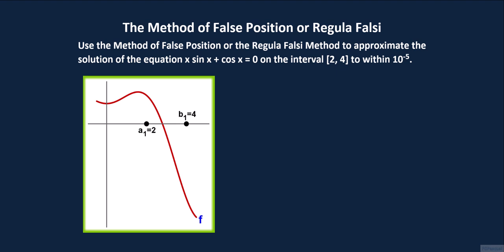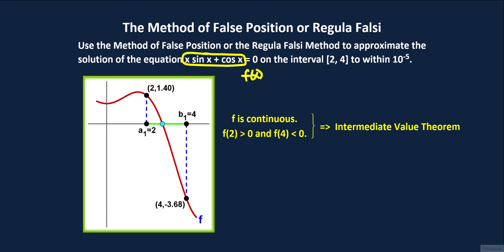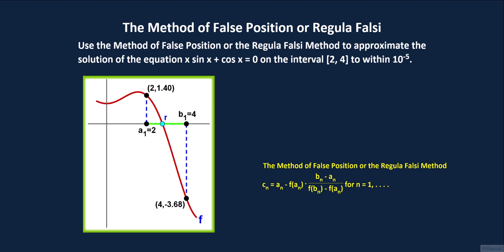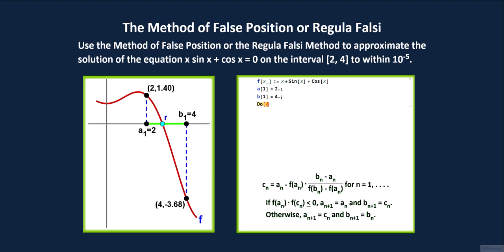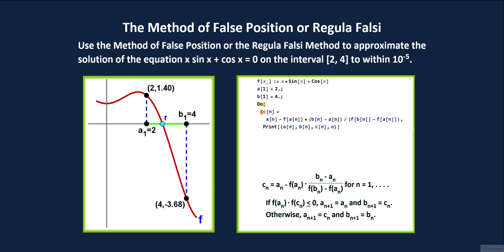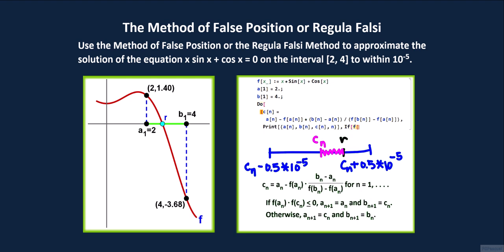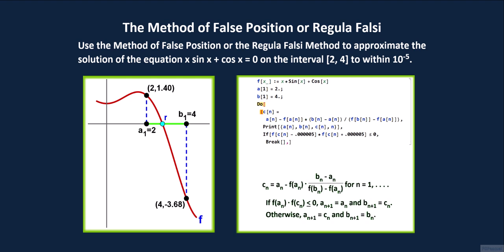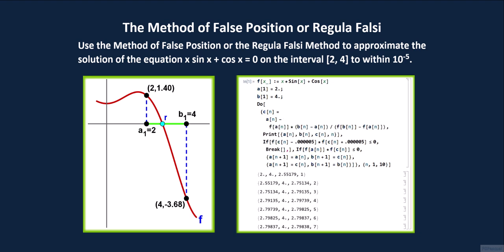The Method of False Position or Regula Falsi Example with Mathematica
An example of the numerical root finding technique the Method of False Position or the Regula Falsi Method using Mathemativa